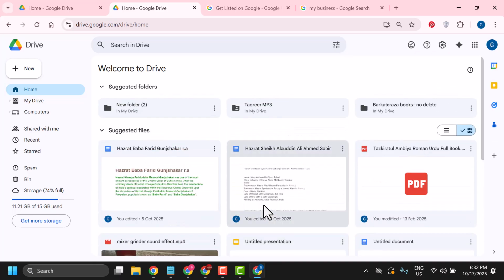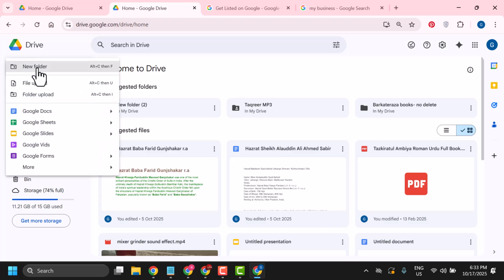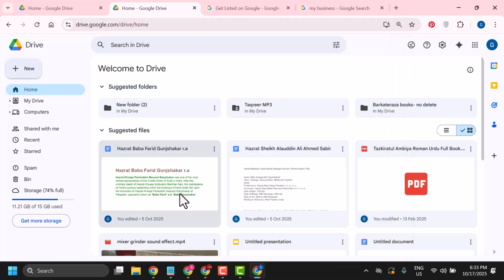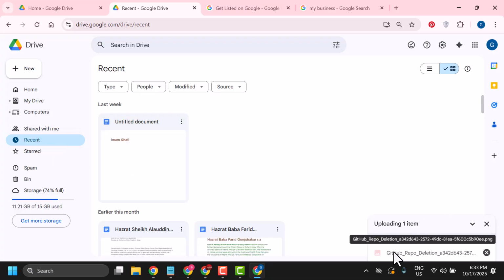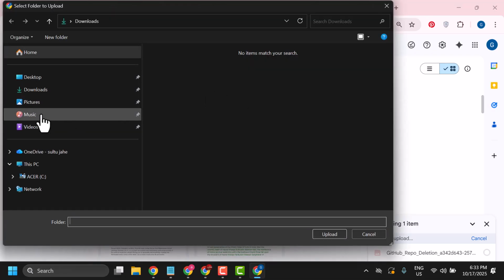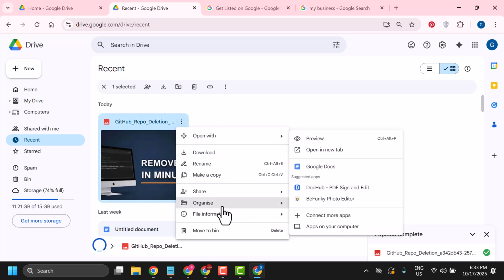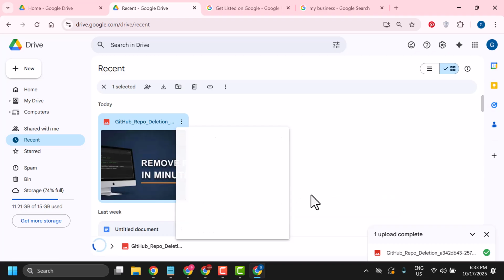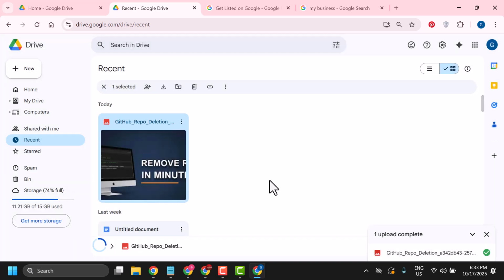How to Share Google Drive Files & Folders Tutorial